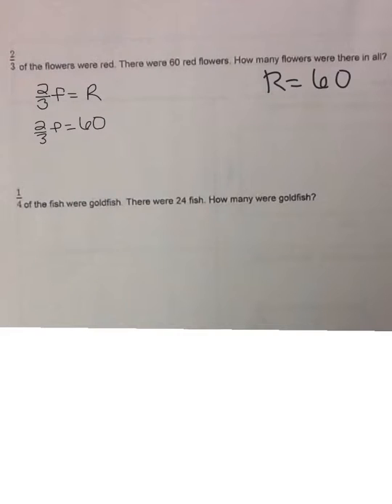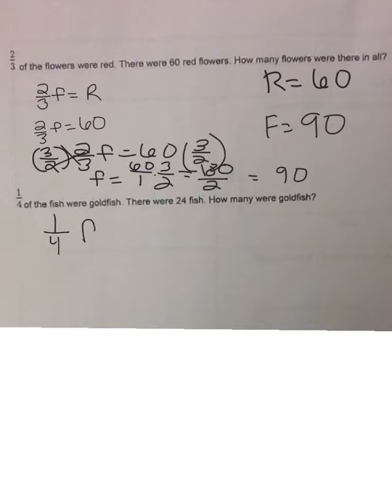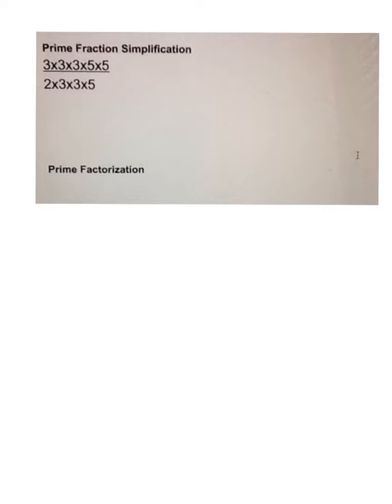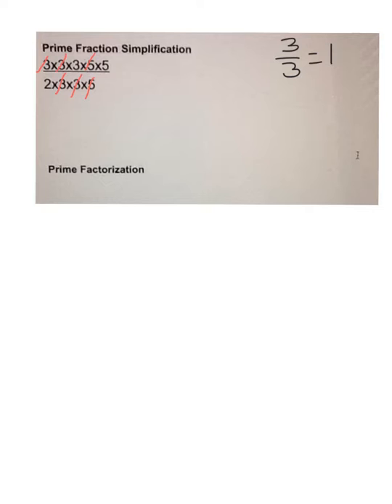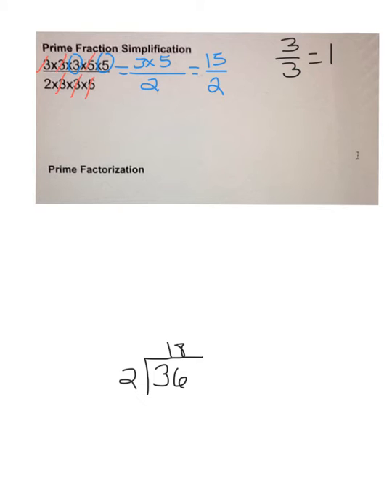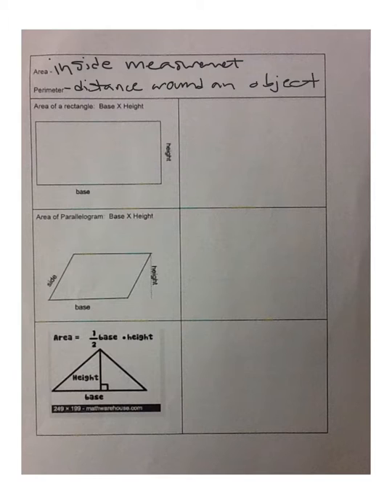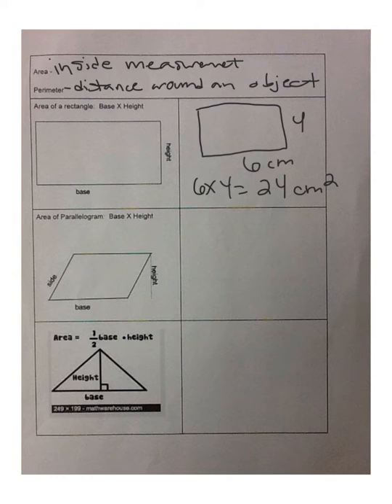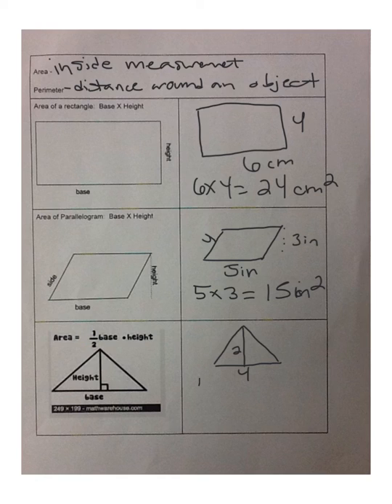49 50 video